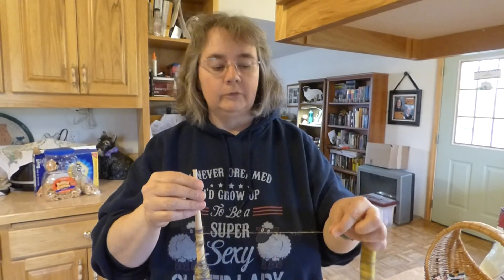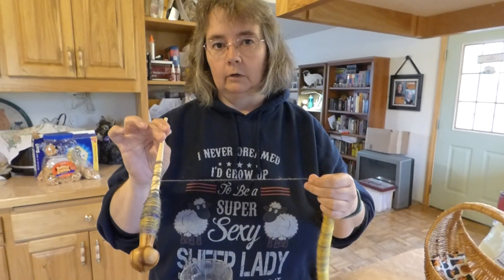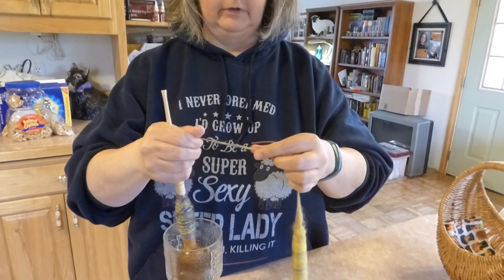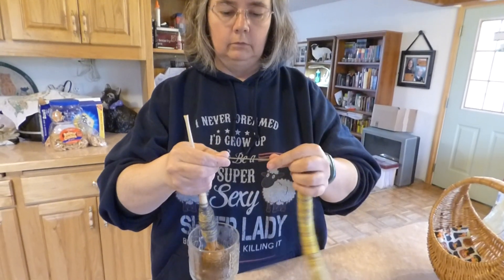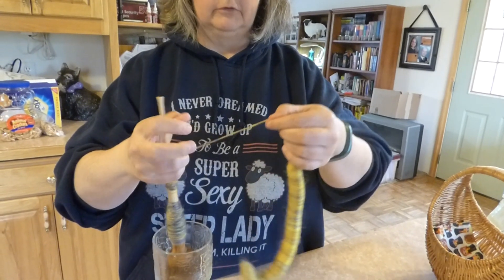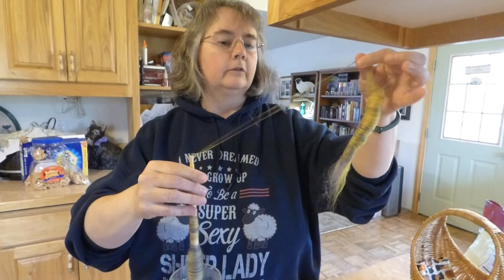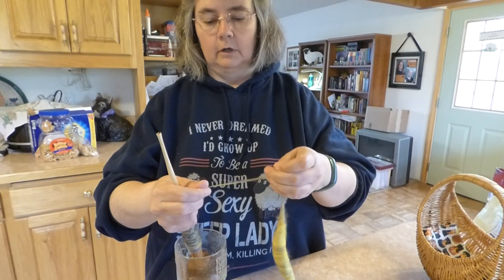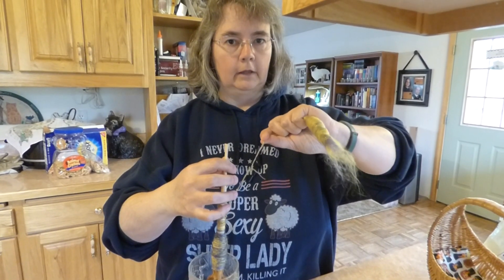Supported spindle spinning without squishing your fiber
Just a quick video demonstrating how I hold a fauxlag in my hand while spinning on my supported spindles! :)